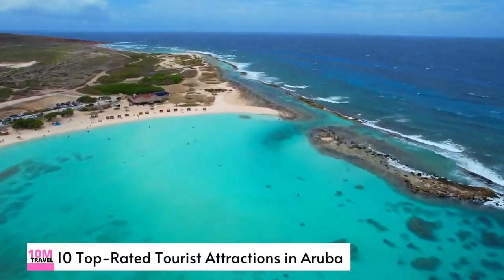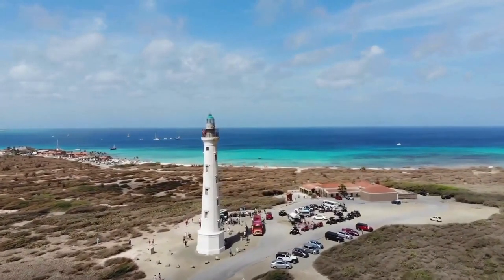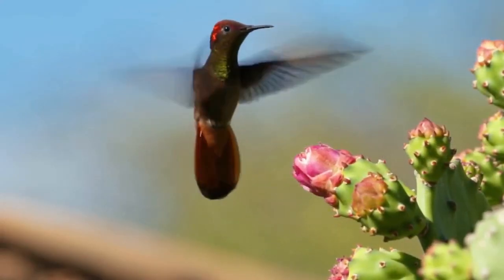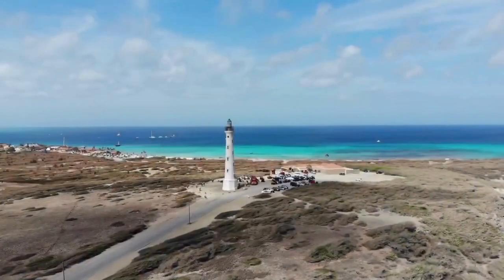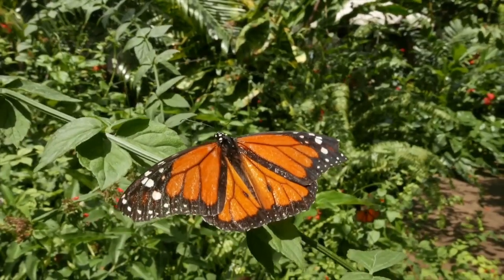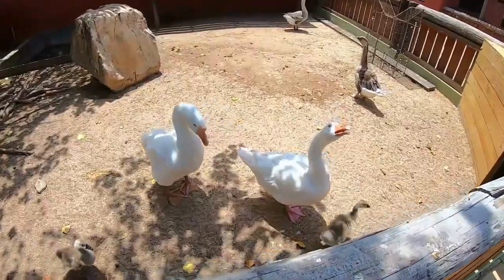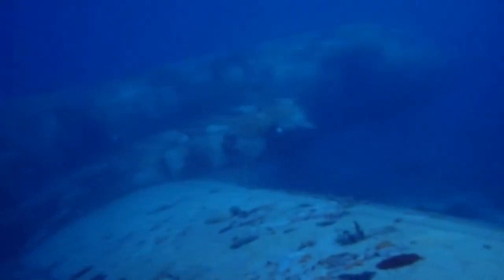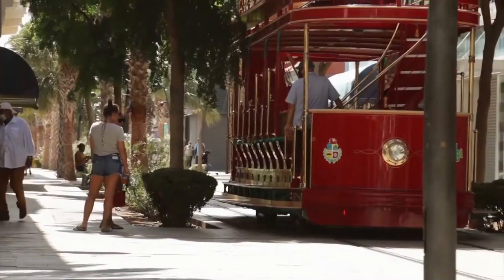Aruba vacation - 10 Top-Rated Tourist Attractions in Aruba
Welcome to our Aruba Vacation guide! In this video, we'll take you on a virtual journey to the beautiful island of Aruba, showcasing the best it has to offer for your dream vacation. From pristine white-sand beaches to thrilling water sports, Aruba is the perfect destination for relaxation and adventure.
Welcome to our travel guide for Aruba Vacation! In this video, we’ll be showcasing the top 10 must-visit tourist attractions in Aruba, a beautiful Caribbean island that attracts visitors from all over the world.

Aruba Vacation is the perfect time to visit this paradise island and explore its stunning beaches, crystal-clear waters, and rich cultural heritage. Our list of top-rated tourist attractions will take you on a journey through Aruba's history, natural beauty, and vibrant culture.

First on our list is Eagle Beach, voted one of the best beaches in the world. With its soft white sand, turquoise waters, and gentle waves, it's the perfect place to relax and soak up the sun.

Next, we have Arikok National Park, a natural wonderland that covers almost 20% of Aruba's land area. Here, you can hike through rugged terrain, explore hidden caves, and discover the island's unique flora and fauna.

For those interested in history and culture, the Archaeological Museum of Aruba is a must-visit. It houses a vast collection of ancient artifacts and provides insight into the island's early inhabitants.

Other attractions on our list include the California Lighthouse, Natural Bridge, and Alto Vista Chapel, all of which showcase the island's natural beauty and cultural heritage.

No trip to Aruba would be complete without experiencing its vibrant nightlife, and Oranjestad, the island's capital, offers visitors a wide range of bars, clubs, and restaurants.

So join us on this journey through Aruba's top 10 tourist attractions and start planning your Aruba Vacation today. Don't miss out on the opportunity to explore this stunning Caribbean island and create memories that will last a lifetime.